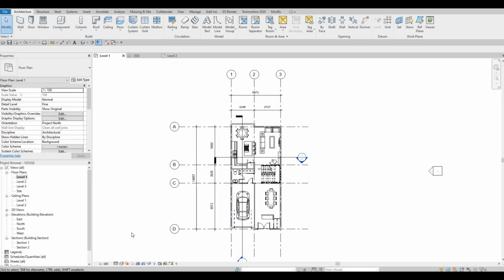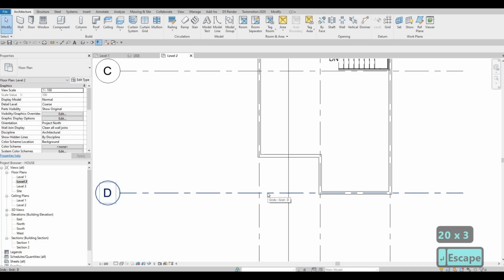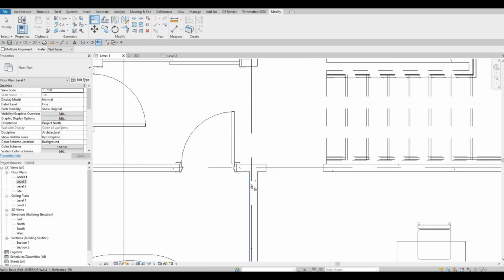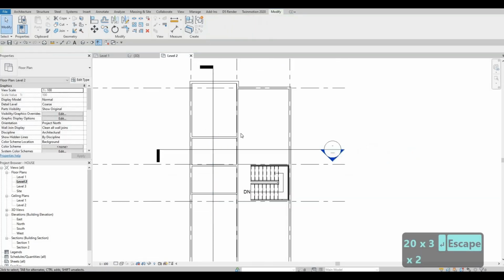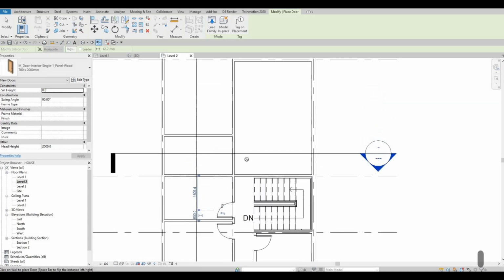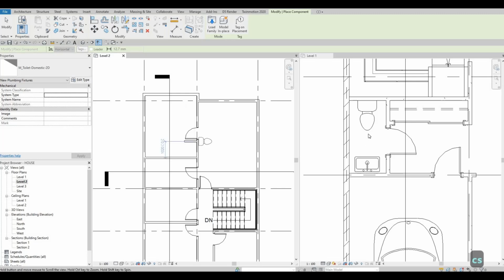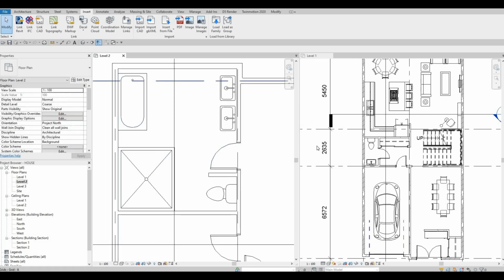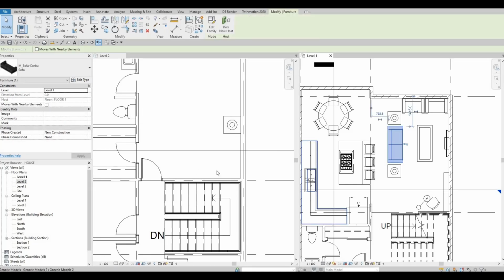BRAB House | Part 6 | Complete Step By Step Project | Revit and Twinmotion Tutorial